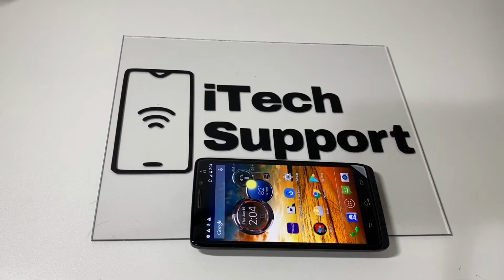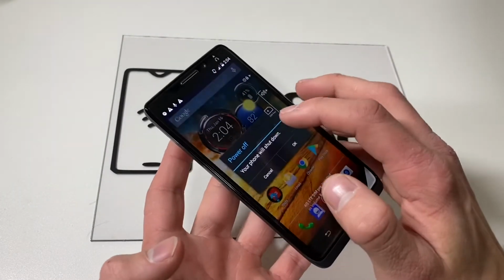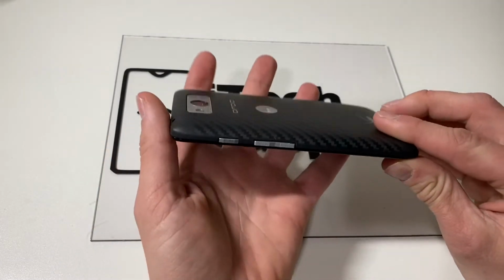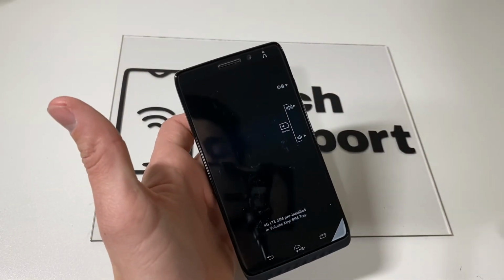Motorola Droid Razr Maxx Ultra Sim Card Location / Insert / Remove / Replace - XT1080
This video shows how to replace your SIM card in your Motorola Droid Razr Maxx Ultra (Model: XT1080)